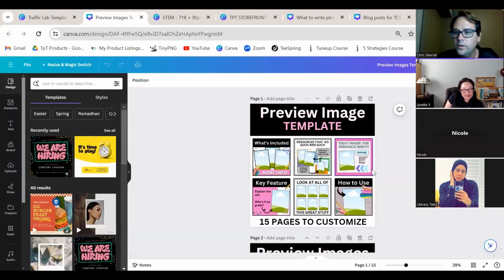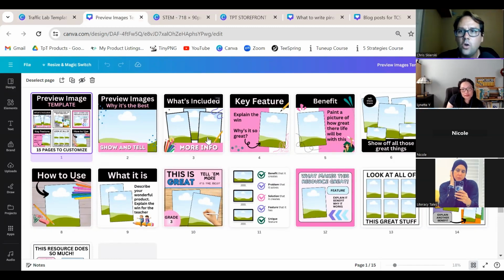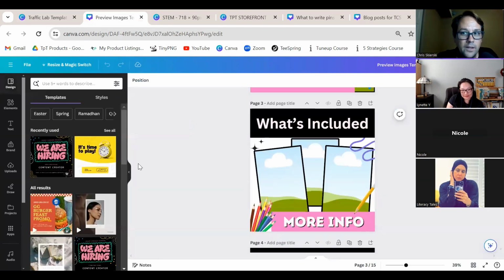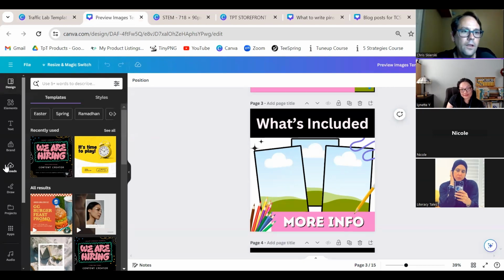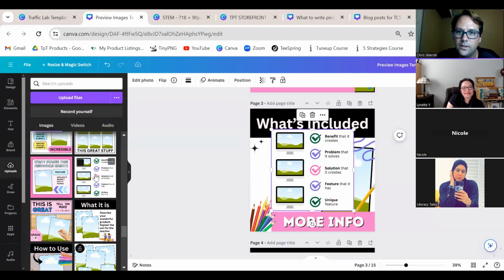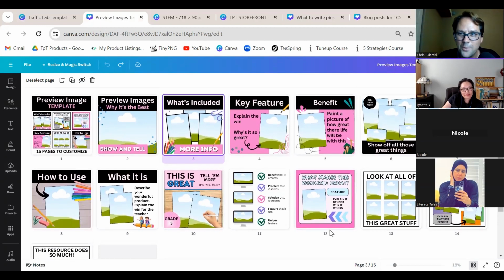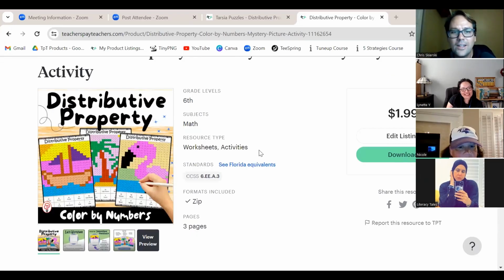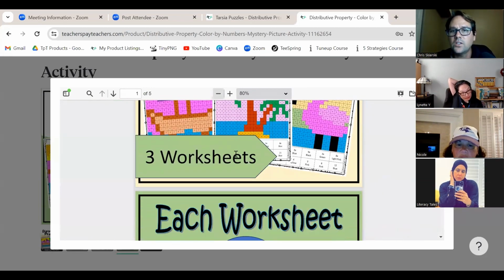Making TpT Thumbnail Images that Drive Sales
Your Preview Images for your TpT products will have a large impact on whether or not the viewer turns into a customer. So let's get them right. Here's how, with samples and a template.